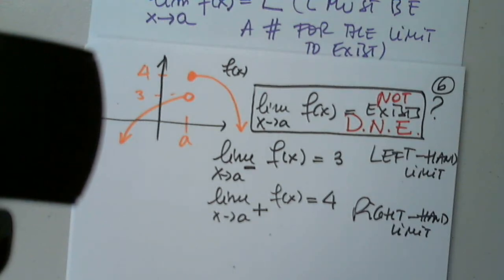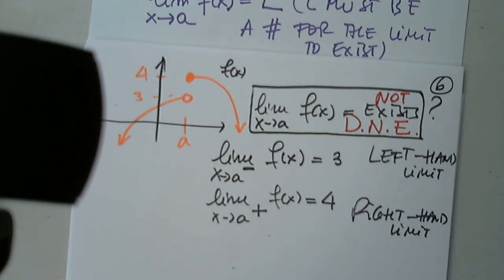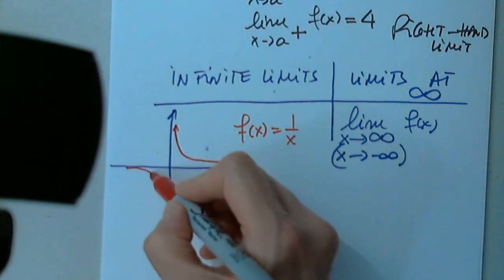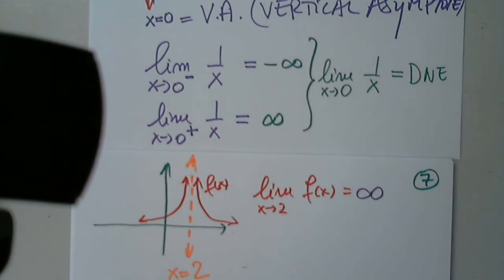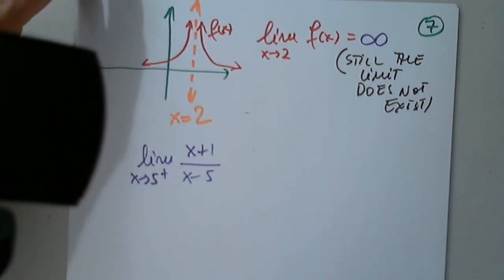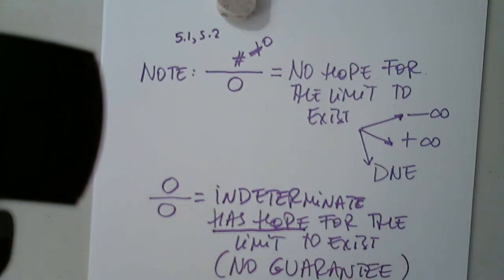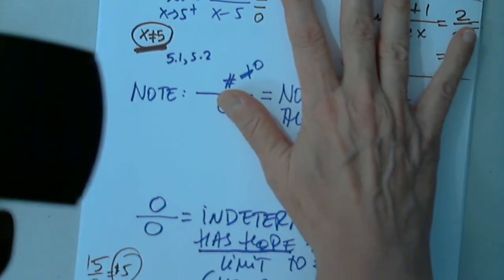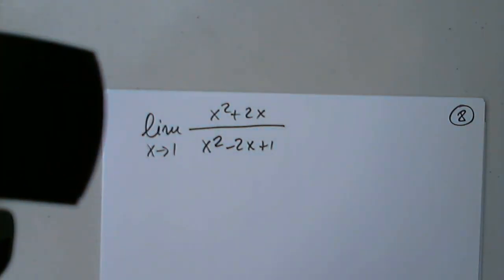MAT 191 2.1 - 2.3 PART 4 AUG 31